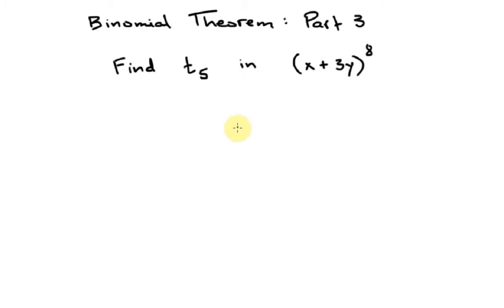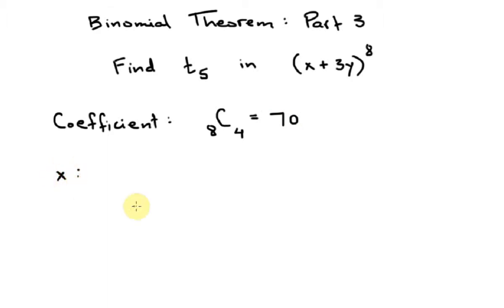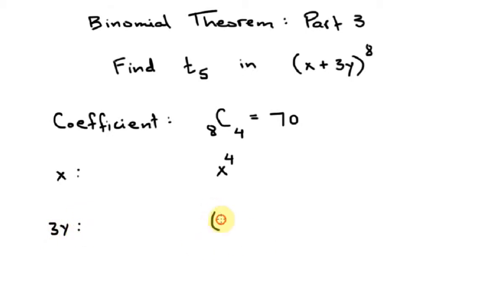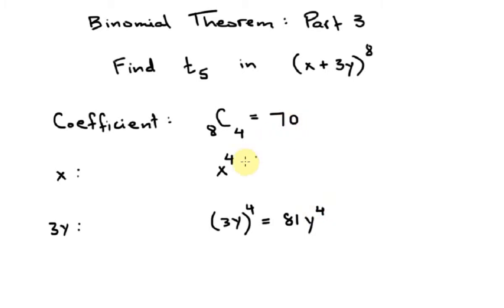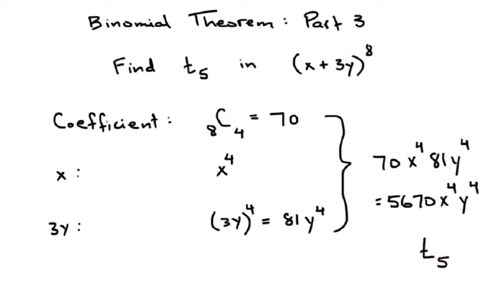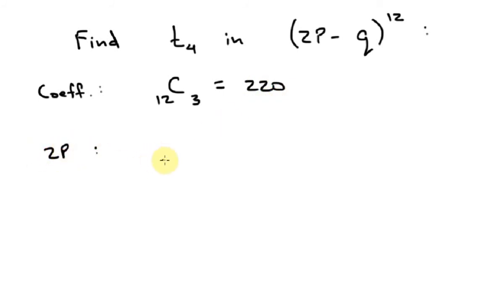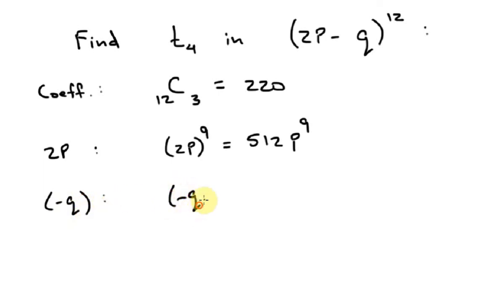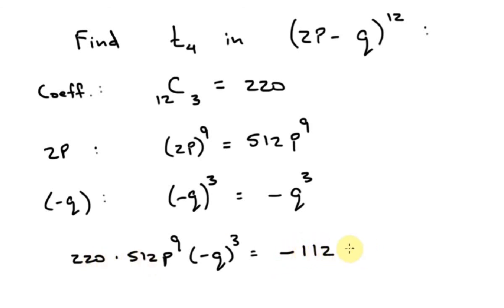Binomial Theorem - Part 3